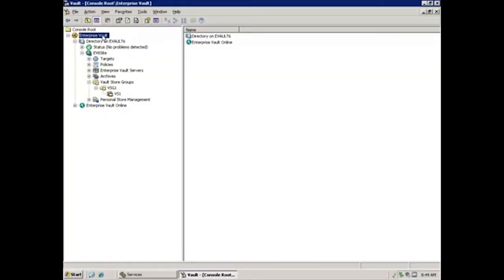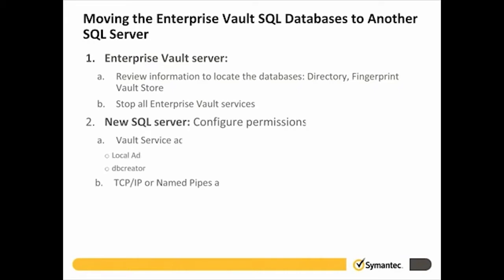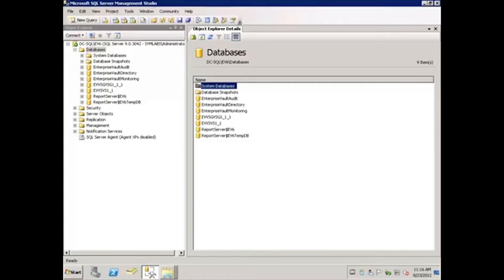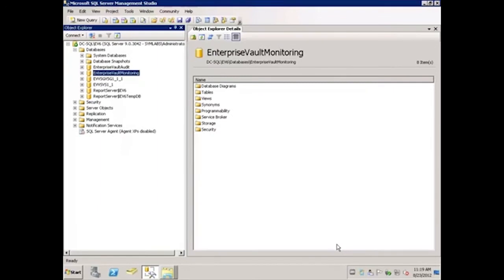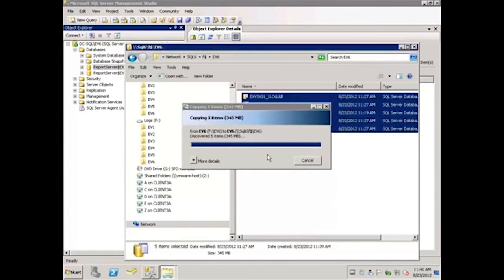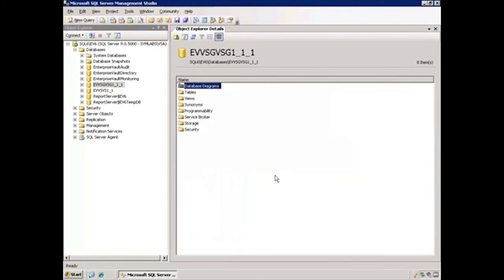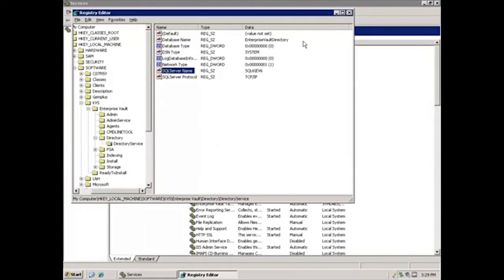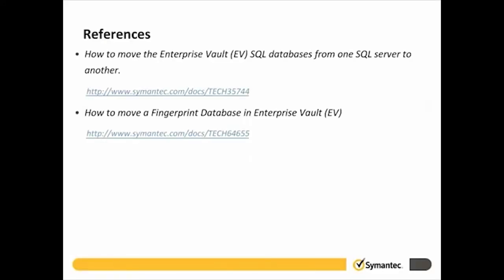How To Move Enterprise Vault SQL Databases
This video demonstrates how to move the Enterprise Vault SQL databases from one SQL server to another.